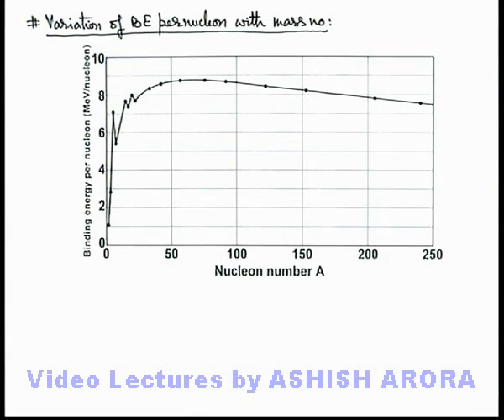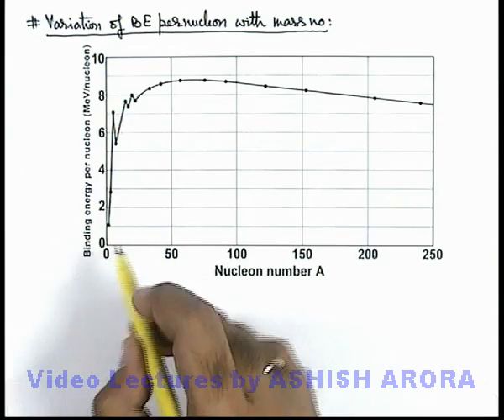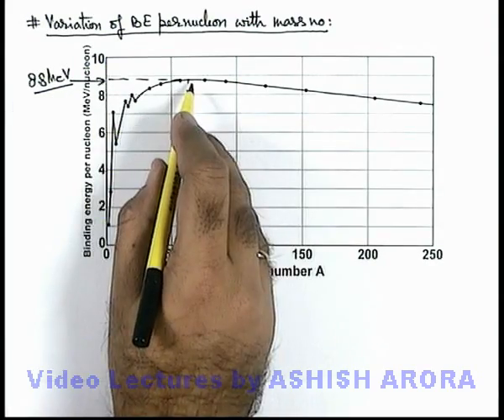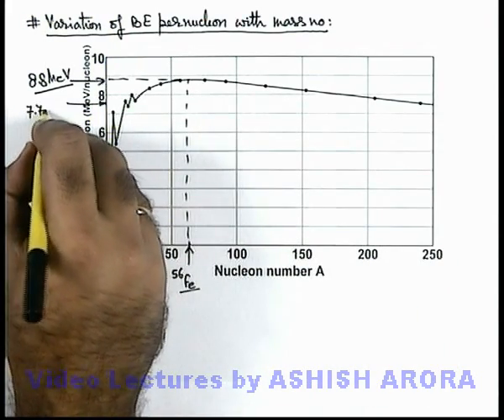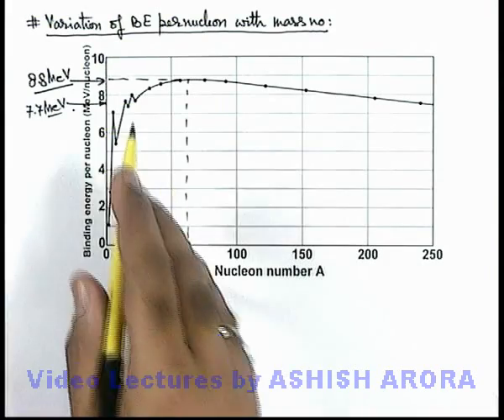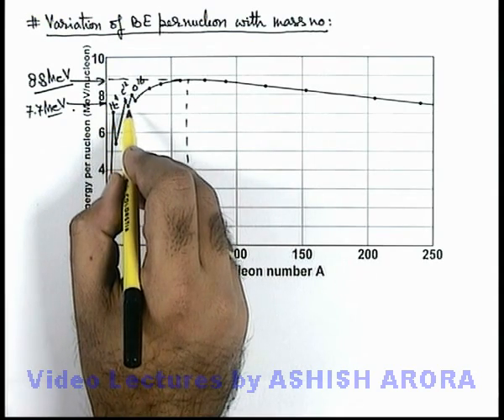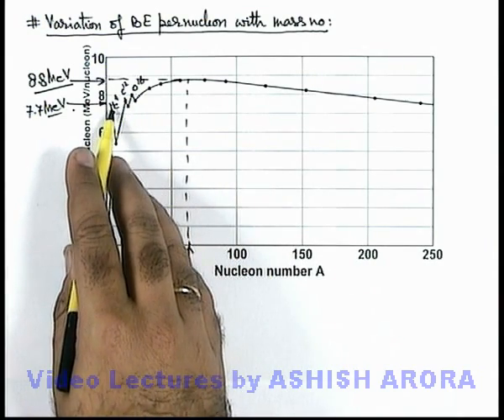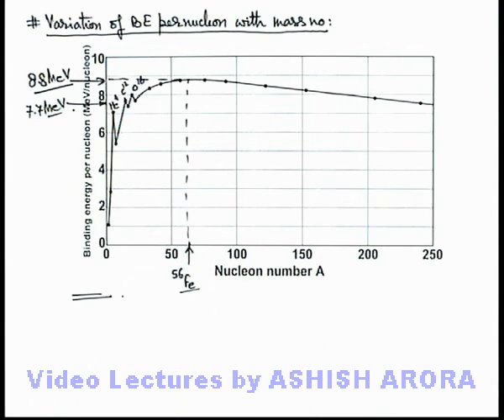Class 12 Physics |#13 Variation of Binding Energy Per Nucleon with Mass Number of Element|JEE & NEET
PG Concept Video | Radioactivity | Variation of Binding Energy Per Nucleon with Mass Number of Element by Ashish Arora